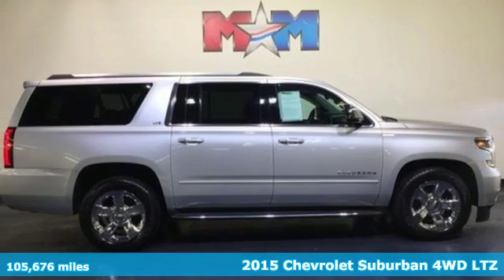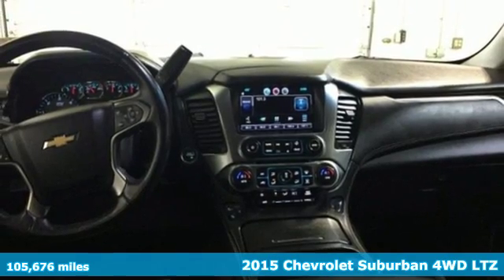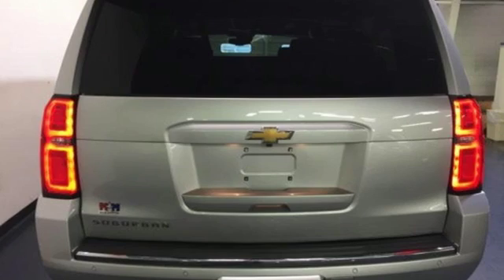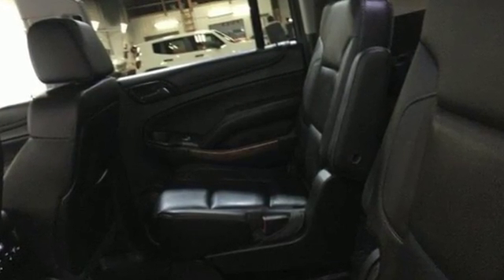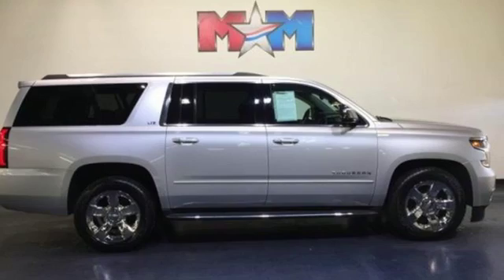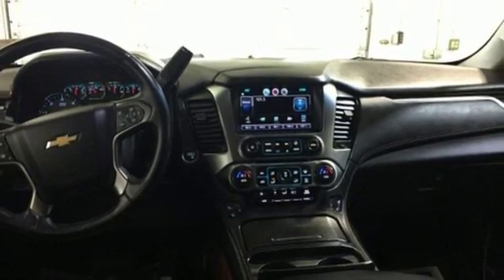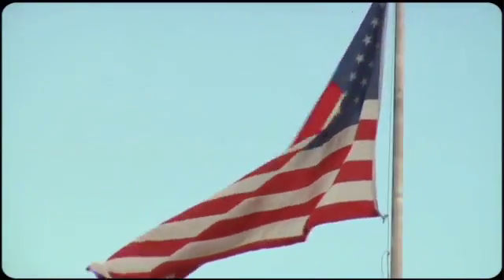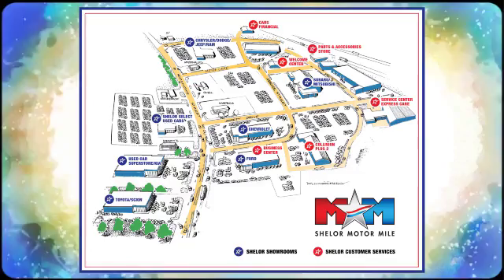Used 2015 Chevrolet Suburban Christiansburg VA Blacksburg, VA TY190073A - SOLD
Year: 2015
Make: Chevrolet
Model: Suburban
Trim: 4WD 4dr LTZ
Engine: 5.3L 8 Cylinder Engine
Transmission: 6-Speed A/T
Color: SILVER ICE METALLIC
Interior: JET BLACK
Mileage: 105676
Stock #: TY190073A
VIN: 1GNSKKKC4FR213051
PRICED TO MOVE $1,200 below NADA Retail! LTZ trim. Heated Leather Seats, Third Row Seat, Moonroof, Nav System, Quad Bucket Seats, 4x4, Hitch, AUDIO SYSTEM, CHEVROLET MYLINK RADIO WITH NAVIGATION, AM/FM STEREO AND CD PLAYER. CLICK ME!br /br /KEY FEATURES INCLUDEbr /Leather Seats, Third Row Seat, 4x4, Quad Bucket Seats, Power Liftgate, Rear Air, Heated Rear Seat, Cooled Rear Seat, Back-Up Camera, Running Boards, Premium Sound System, Onboard Communications System, Trailer Hitch, Remote Engine Start, Dual Zone A/C Satellite Radio, Remote Trunk Release, Keyless Entry, Steering Wheel Controls, Alarm. br /br /OPTION PACKAGESbr /SUNROOF, POWER, TILT-SLIDING with express-open and close and wind deflector, WHEELS, 20 X 9 (50.8 CM X 22.9 CM) CHROME, TRANSMISSION, 6-SPEED AUTOMATIC, ELECTRONICALLY CONTROLLED with overdrive and tow/haul mode (STD), SEATING, FRONT BUCKET WITH PERFORATED LEATHER-APPOINTED HEATED AND COOLED SEAT CUSHIONS 12-way power driver and passenger seat includes 6-way power cushions, driver seat 2-position memory, 4-way power lumbar control and power recline (STD), AUDIO SYSTEM, CHEVROLET MYLINK RADIO WITH NAVIGATION, AM/FM STEREO AND CD PLAYER 5 USB ports, 1 SD card reader and an auxiliary jack (STD), ENGINE, 5.3L V8 ECOTEC3 WITH ACTIVE FUEL MANAGEMENT, DIRECT INJECTION AND VARIABLE VALVE TIMING includes aluminum block construction (355 hp [265 kW] @ 5600 rpm, 383 lb-ft of torque [518 N-m] @ 4100 rpm) (STD). Chevrolet LTZ with SILVER ICE METALLIC exterior and JET BLACK interior features a 8 Cylinder Engine with 355 HP at 5600 RPM*. br /br /AFFORDABLE TO OWNbr /This Suburban is priced $1,200 below NADA Retail. br /br /VISIT US TODAYbr /At Shelor Motor Mile we have a price and payment to fit any budget. Our big selection means even bigger savings! Need extra spending money? Shelor wants your vehicle, and we're paying top dollar! br /br /.br / Chevrolet Ford Chrysler Dodge Jeep & Ram prices include current factory rebates and incentives some of which may require financing through the manufacturer and/or the customer must own/trade a certain make of vehicle. Residency restrictions apply see dealer for details and restrictions. All pricing and details are believed to be accurate but we do not warrant or guarantee such accuracy. The prices shown above may vary from region to region as will incentives and are subject to change. Tax DMV Fees & $597 processing fee are not included in vehicle prices shown and must be paid by the purchaser. Vehicle information is based off standard equipment and may vary from vehicle to vehicle. Call or email for complete vehicle specific information.